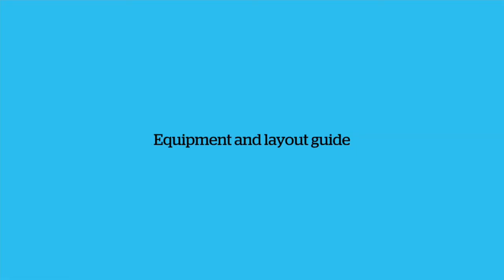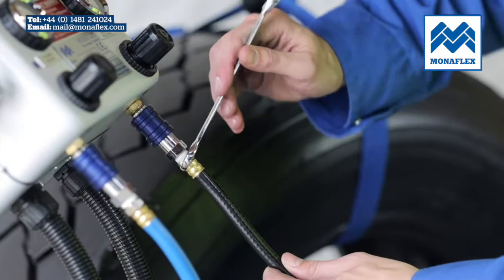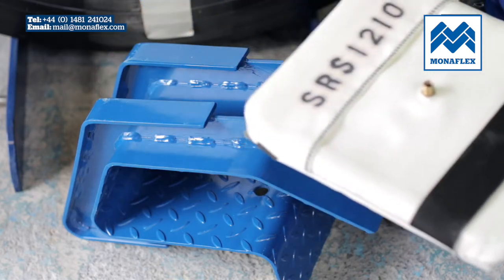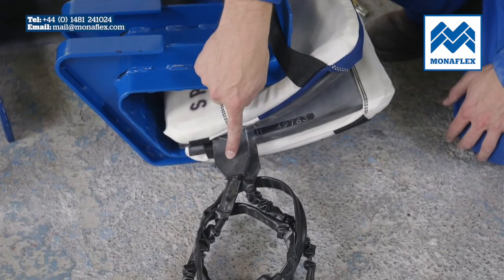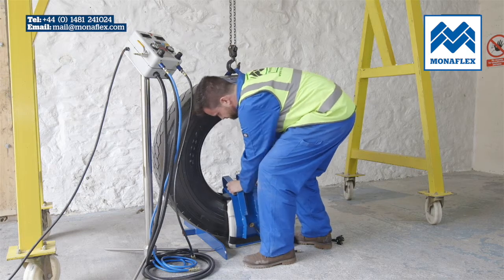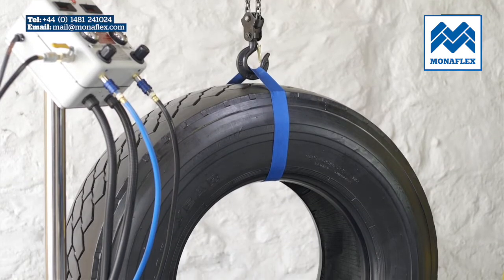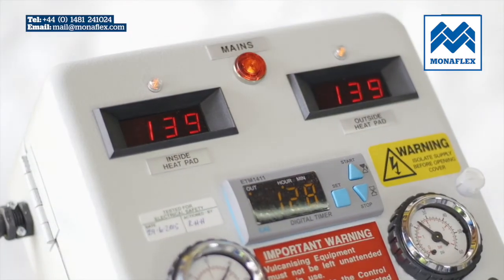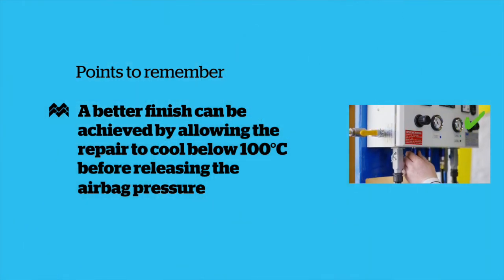Monalfex Tutorial - SRS System (new style)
Monaflex offers a range of dedicated sidewall repair systems which provide a rapid setup solution for operations experiencing a high volume of this specific type of damage.

The Truck Sidewall Repair System (SRS) provides the same superior inflation technology used in the our standard systems but incorporated into a frame that can be assembled in seconds. This is perfect for those experiencing a many sidewall injuries.

Features:

- This system is supplied with the airbags and heat pads attached to the lightweight framework. It has been designed without straps for rapid assembly on the tyre and is ready to use immediately.

- One technician – after ensuring correct positioning, the system is pressurized and is in operation. This whole process can be completed in seconds by one technician.

Tyre range:

- Truck: 8.25 to 12.00x24
- Tractor: 9.5-32 to 12.4-38

Can repair: Radial and bias tyres | Regular, low profile and super single | Sidewalls

Components:

TRRS D – control panel
SRS H – steel framework
SRS1210H – heat pad (inside tyre)
SRS1210H – heat pad (outside tyre)
SRS1210W – airbag (inside)
SRS1210A – airbag (outside)
MVS1900/250 – repair stand (optional)